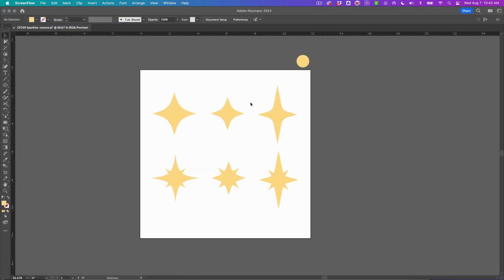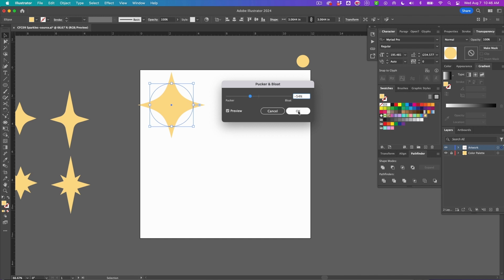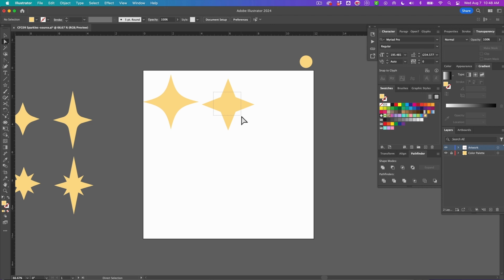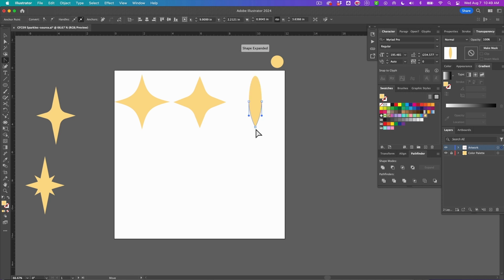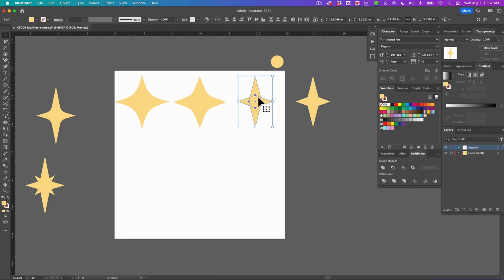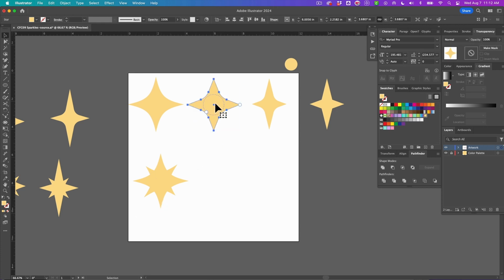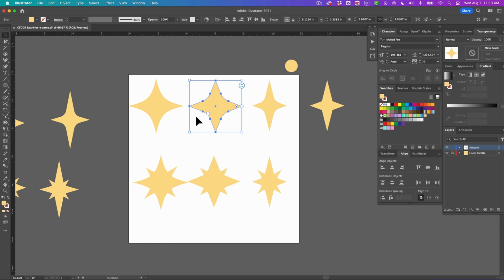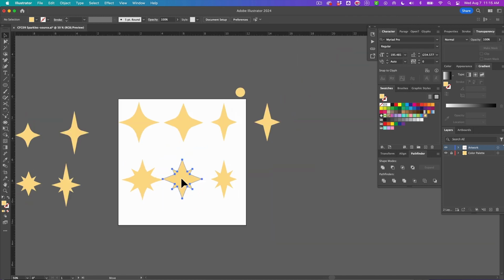3 Easy Ways to Make Sparkles in Illustrator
Learn how to make sparkles in Illustrator for your SVGs. Learn 3 easy ways to create vector sparkles in Adobe Illustrator and how to quickly add variety to your sparkles!

Vector sparkles are an easy way to add a bit of magic to your SVG designs, and are especially popular now as part of the retro aesthetic trend!

Chapters / Timestamps:
00:00 3 ways to make sparkles in Illustrator
00:28 how to make sparkle 1
01:53 how to make sparkle 2
03:50 how to make sparkle 3
06:34 Add variety to your vector sparkles
08:30 Make sure your vectors are cuttable!
10:00 Learn how to create SVG files for Cricut

MORE SVG DESIGN TOOLS:
⭐️ Download my FREE Designer's Guide to Error-Free SVGs to learn 10 top tips for designing SVGs that WORK without frustrating errors!